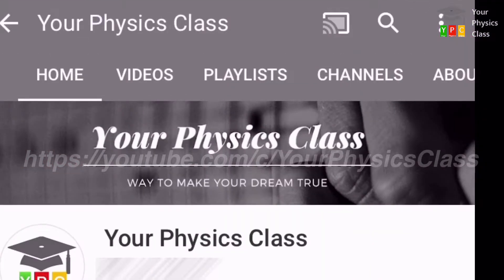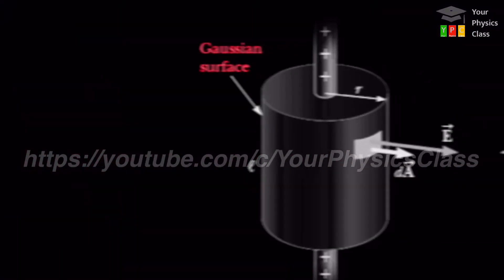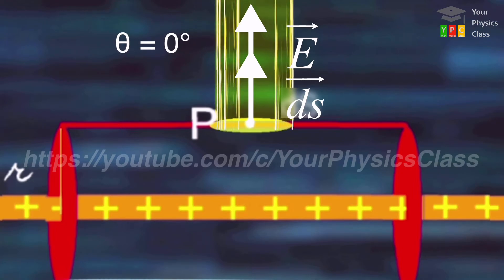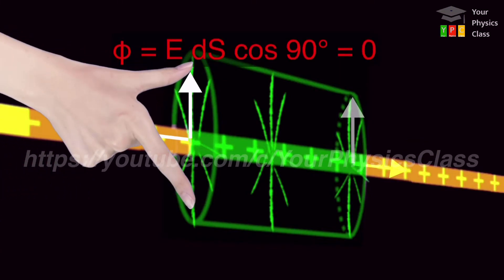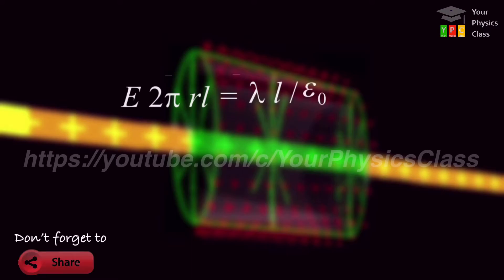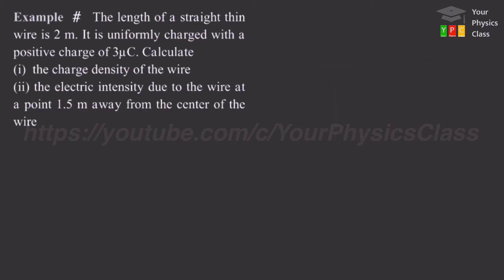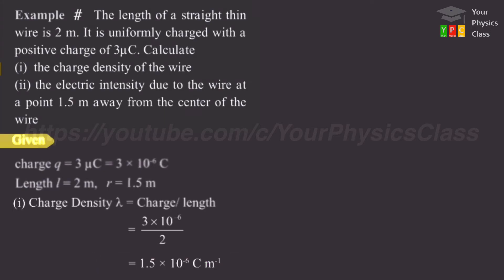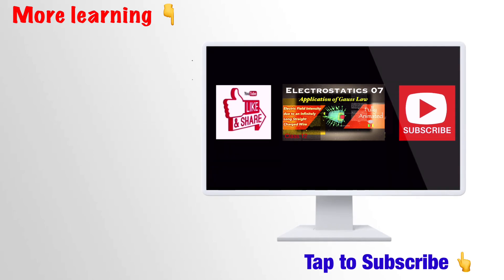Electrostatics 07 || Electric Field Intensity due to an Infinitely Long Straight Charged Wire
This video of Electrostatics explains application of Gauss law to find Electric Field Intensity due to an Infinitely Long Straight Charged Wire.

Don’t forget your friends, Share it with them also.

Students are advised to watch all videos of electrostatics.